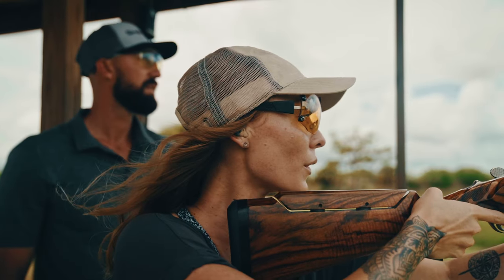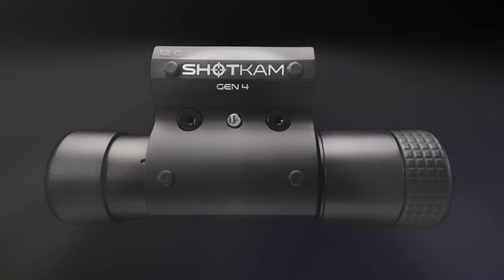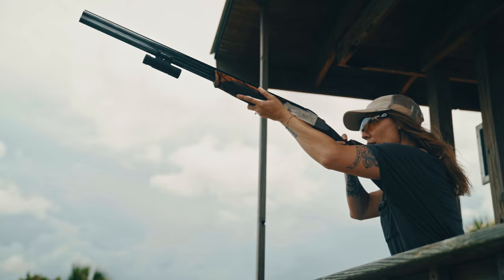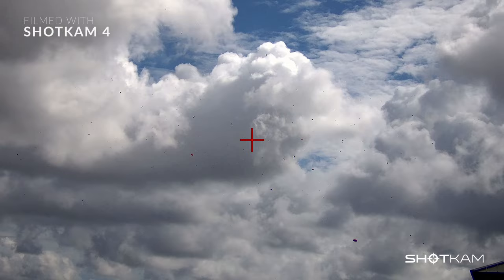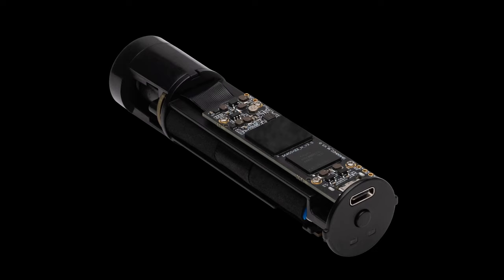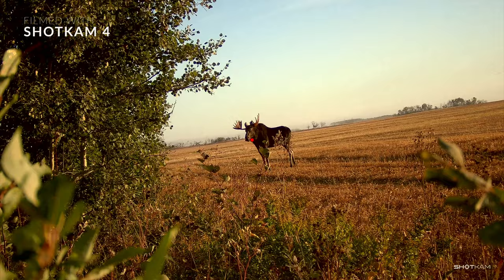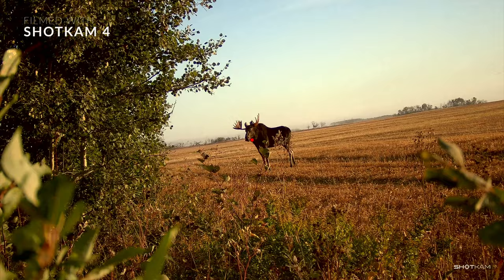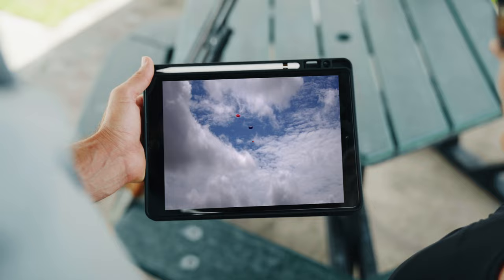Introducing the NEW ShotKam Gen 4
Introducing the Gen 4 with our biggest performance upgrades ever. You'll get 4K video resolution, double WiFi speed, all-day battery life, up to 8x zoom, and stunning image quality in sub-freezing conditions.

This model is our new cutting-edge 4K camera designed for clay shooting enthusiasts and hunters. Clay shooting enthusiasts aim to improve their accuracy in breaking clay targets, while hunters seek to capture their memorable moments in the field.

The ShotKam is a barrel-mounted camera that offers instant video feedback, an invaluable feature for those involved in activities like trap and skeet shooting, where intense mental focus is crucial. The camera features an adjustable crosshair that indicates the barrel's position and is equipped with sensors to detect movements and recoils, automatically recording every shot.

One of the standout features of the 4th Generation is its advanced processing chip, capable of capturing even the finest details in 4K video. This high-quality footage, recorded at an impressive 120 frames per second, enables users to review their shots frame-by-frame.

Additionally, it provides the flexibility to switch between a wide field-of-view and 8x digital zoom, offering versatility in capturing different types of shots. With improved built-in Wi-Fi, users can conveniently download their videos anytime and from anywhere.

This model boasts its longest-ever battery life, capable of recording for up to 15 hours. It is designed to withstand various weather conditions, being both water and dirt resistant. Constructed from military-grade aluminum, the camera is durable and can even endure sub-freezing temperatures.

The ShotKam is proudly made in the USA. It represents the ultimate learning tool for shooting enthusiasts, featuring significant upgrades that enhance the shooting experience. Whether you're a clay shooter looking to improve your accuracy or a hunter wanting to capture your outdoor adventures, this ShotKam offers the advanced features and durability needed to meet your needs.